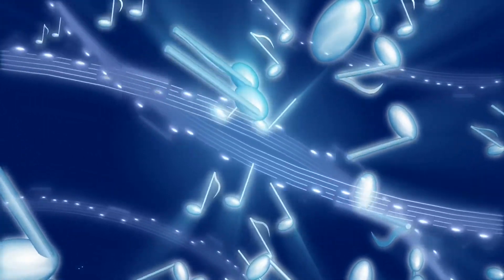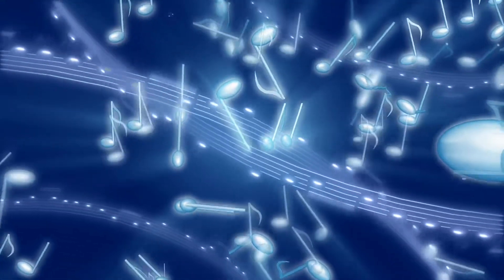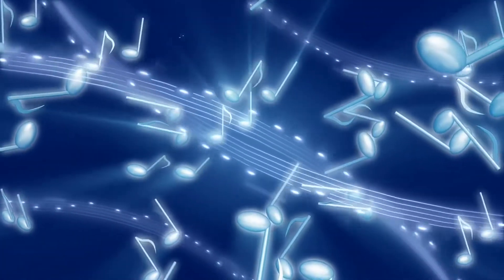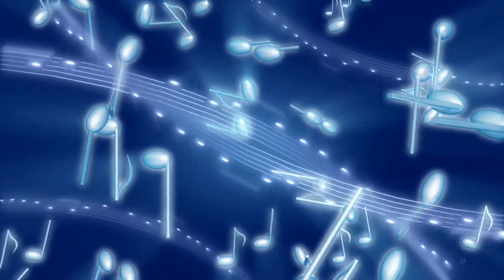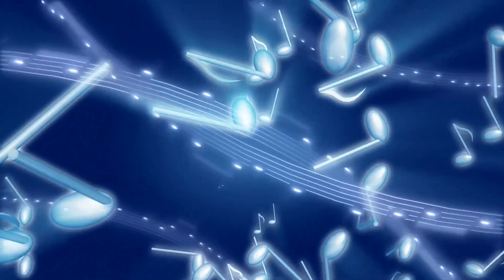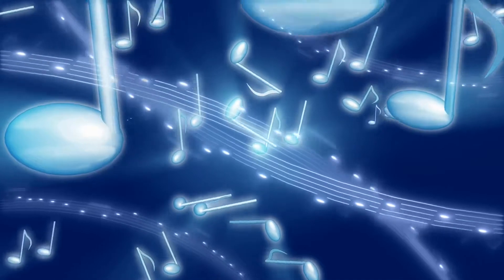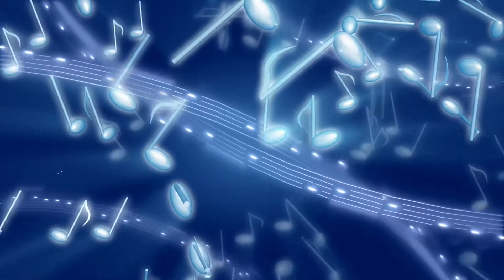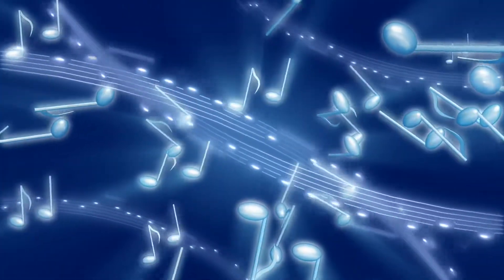Paul Staines sings What Now My Love (Elvis aloha)